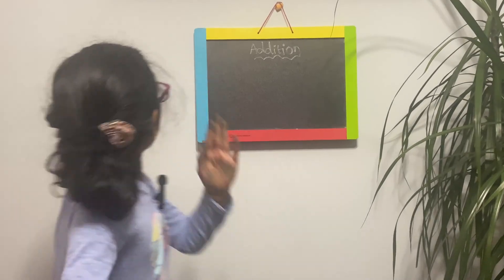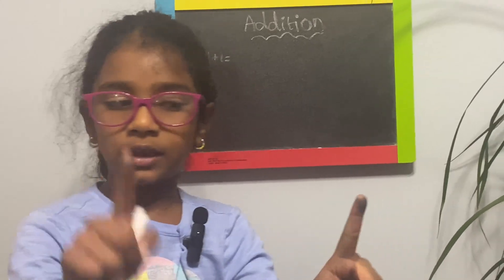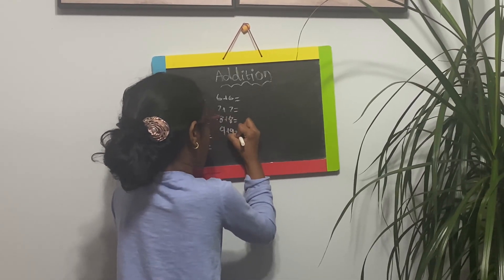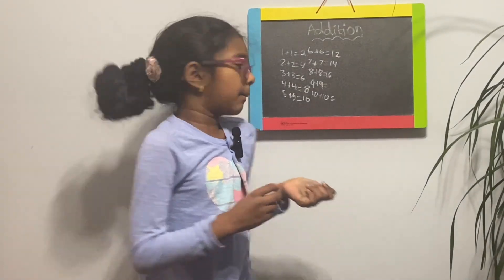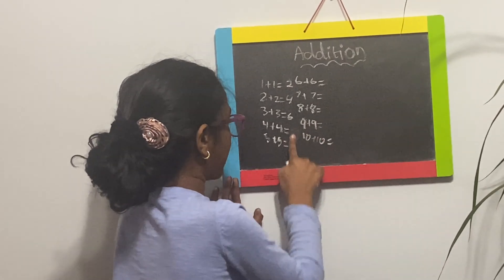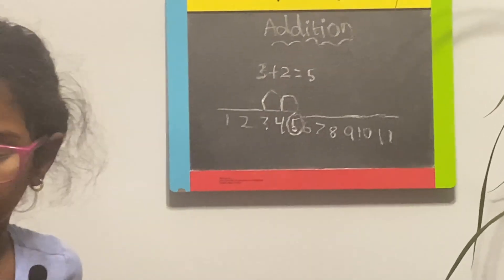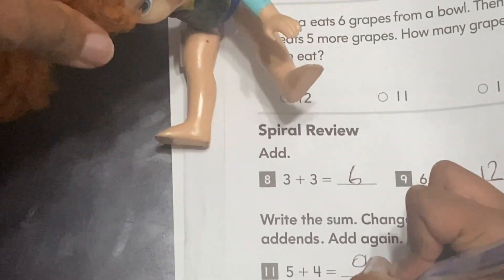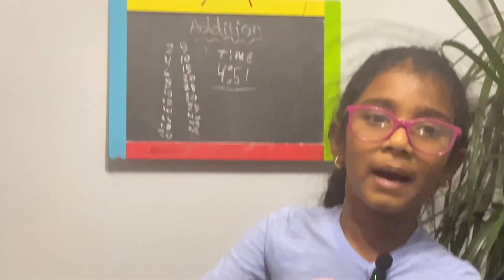Fun with Simple Addition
In this exciting lesson, kids will learn the basics of addition in a fun and hands-on way! They will discover that addition means putting things together to find out how many there are in total. Using objects like blocks, toys, or even their fingers, children will practice adding small numbers like 1 + 1, 2 + 2, and 5 + 3. Through games, songs, and interactive activities, they will learn to solve simple addition problems and see how numbers work together. By the end of the lesson, kids will feel confident adding numbers up to 10, helping them build a strong foundation for more math adventures!